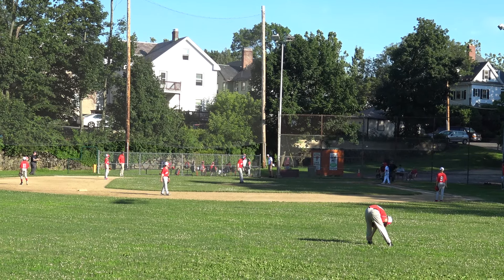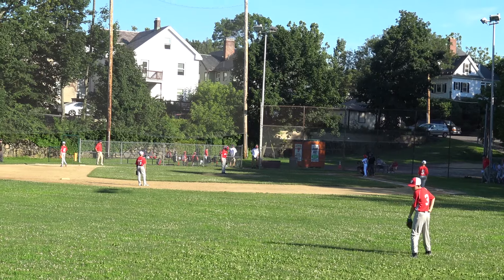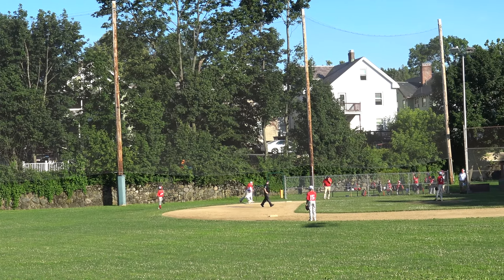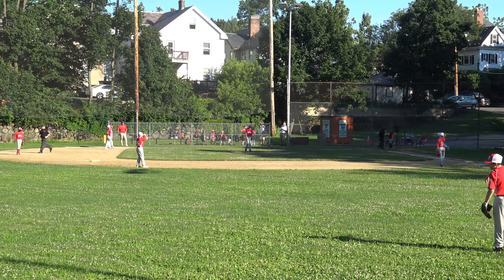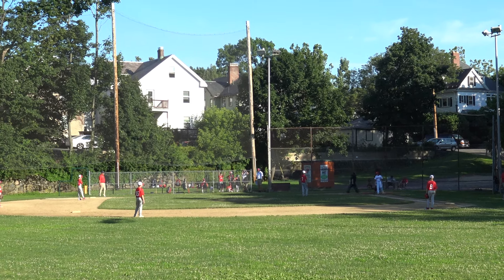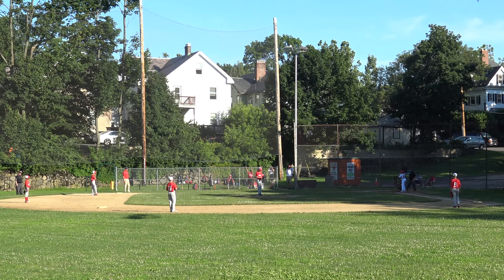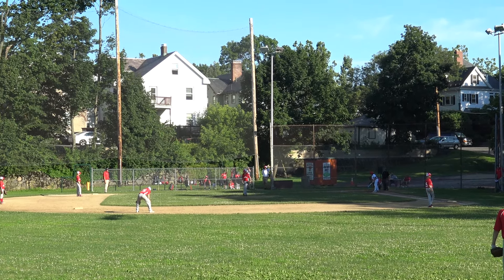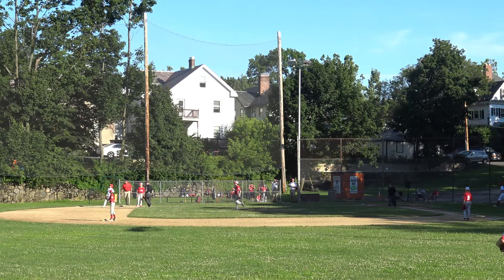190708 Swingmen12s at Watertown LL - 2A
07/08/19 Swingmen12s at Watertown
2019 Brookline U12 - LL - District 10 Pool A Game
5:30PM  Casey Field (Watertown) - 81F Sunny
Second Inning (Top) - Brookline Batting
End of Video Score:  Brookline 12   Watertown 0